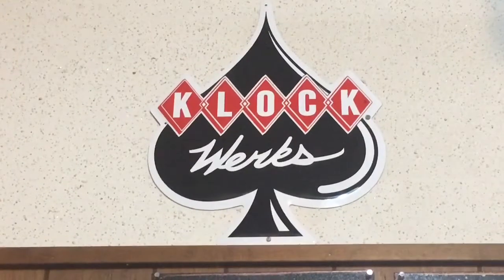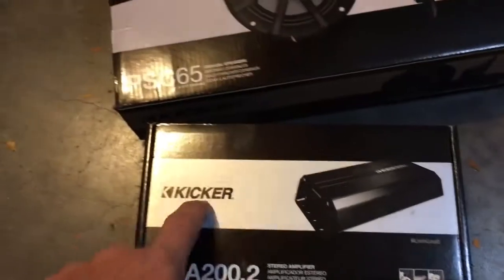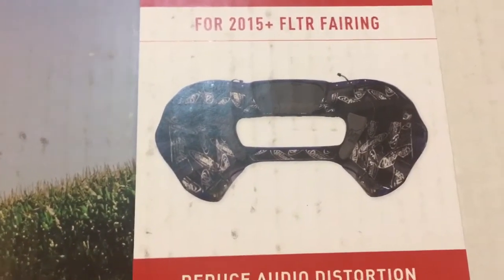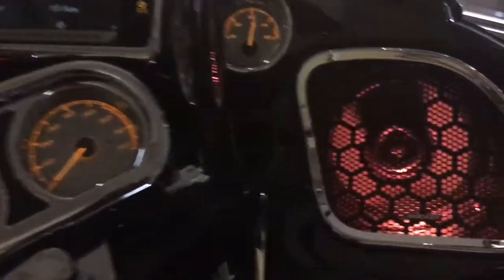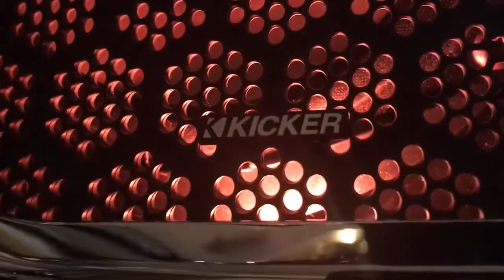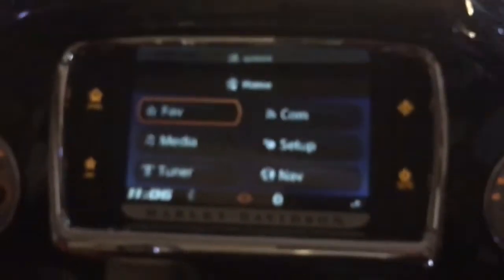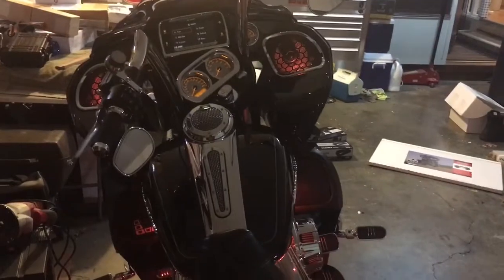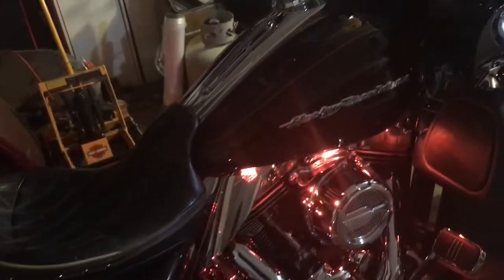Klockwerks/Kicker audio upgrade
Added the Klockwerks/Kicker drake and amplifier to my 2016 Harley-Davidson Roadglide Special